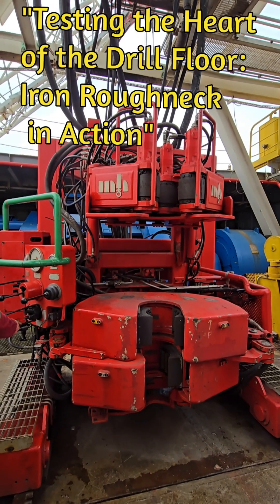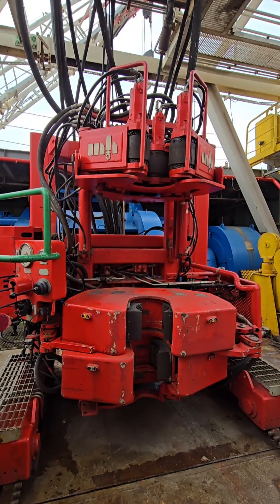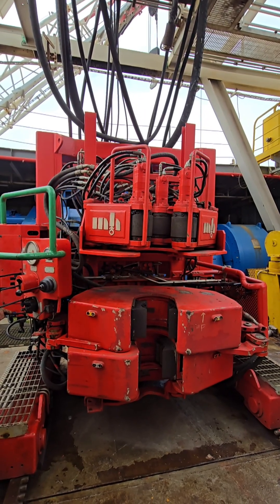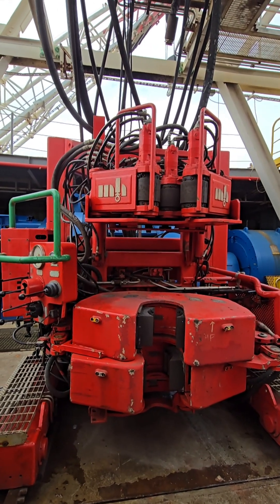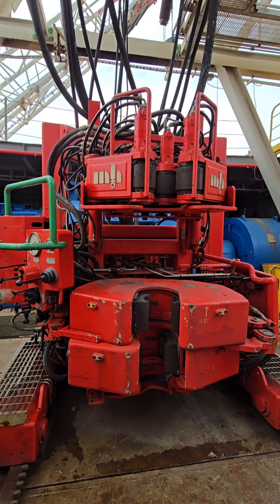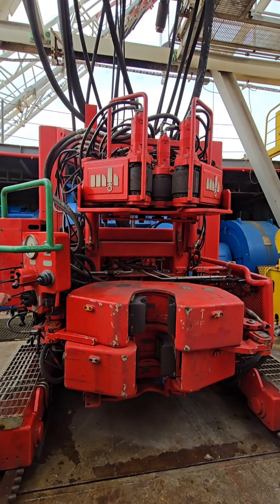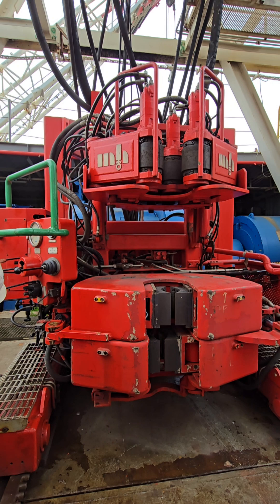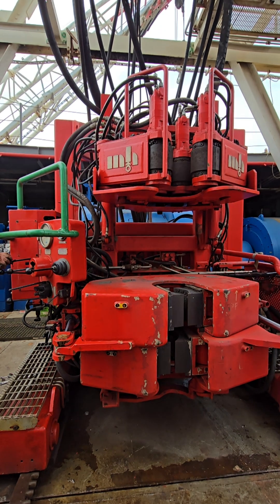"Testing the Heart of the Drill Floor: Iron Roughneck in Action"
Hi Guy, today I will show you how we test run An iron roughneck. on a drillship it is a hydraulic-powered machine that automates the make-up and break-out of drill pipe connections during drilling operations, removing the need for manual tongs.
Here’s how it works step-by-step:

1. Positioning

The iron roughneck is usually mounted on a rail system on the drill floor.

When needed, the driller moves it into position under the drill string using remote controls from the driller’s cabin.

2. Gripping the Drill Pipe

The machine has two main sets of hydraulic clamps:

Lower clamp (backup tong): Holds the lower drill pipe (stationary).

Upper clamp (spinner or power tong): Rotates the upper pipe (moving).

These clamps grip the pipe firmly without damaging it.

3. Spinning the Connection

The spinner assembly uses hydraulic motors to rotate the upper pipe at high speed.

This quickly threads the pipe together (make-up) or unscrews it (break-out).

4. Applying Final Torque

Once the connection is threaded, the torque wrench engages.

Hydraulic cylinders apply precise torque to meet the drilling program’s specifications, ensuring a tight seal without over-tightening.

During break-out, the same torque system applies force in the opposite direction to loosen the joint.

5. Moving Away

After the operation, the clamps release.

The iron roughneck retracts along its rails back to its parked position, clearing the drill floor for other operations.

Advantages on a Drillship

Safety: Keeps crew away from the rotating drill string and heavy manual tongs.

Speed: Connections are made or broken in seconds.

Consistency: Torque is applied exactly as specified, reducing tool joint damage.

Remote Operation: Controlled from the driller’s cabin, especially useful in rough offshore conditions.